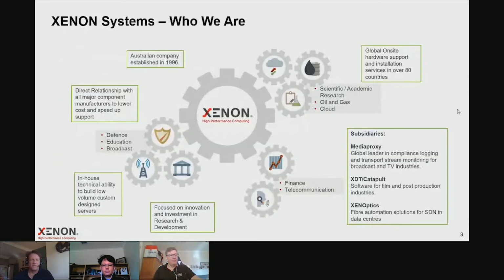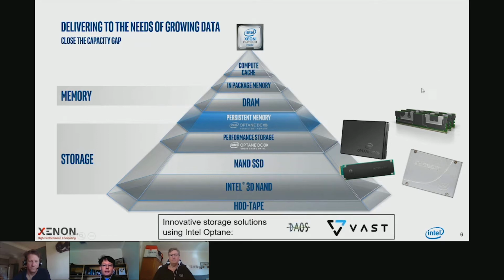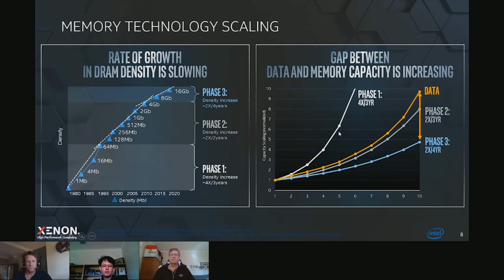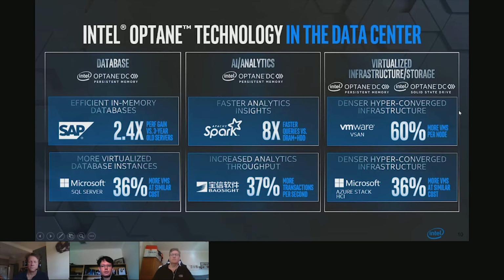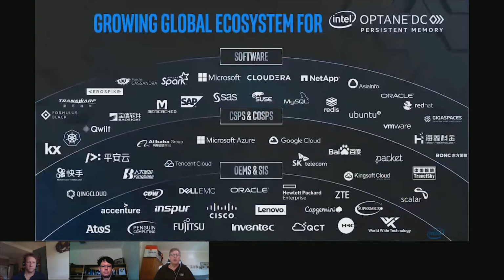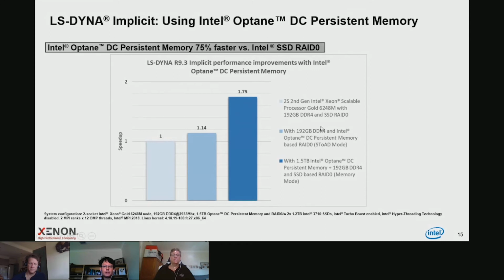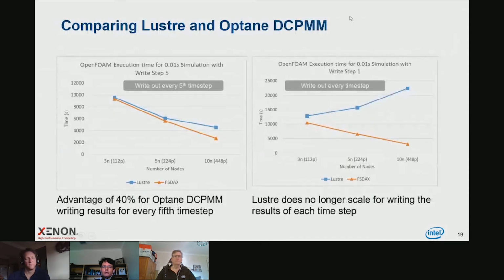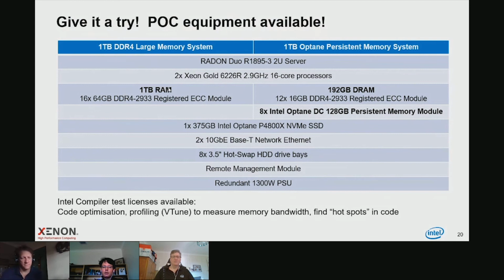XENON Intel optane webinar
Australia: 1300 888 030 | International: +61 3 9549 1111